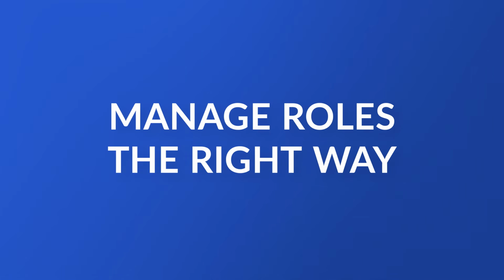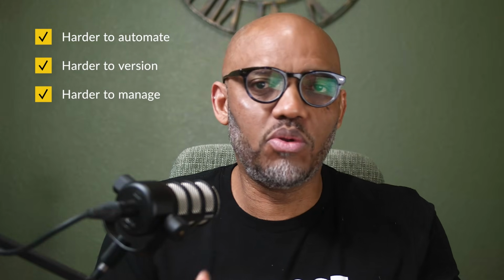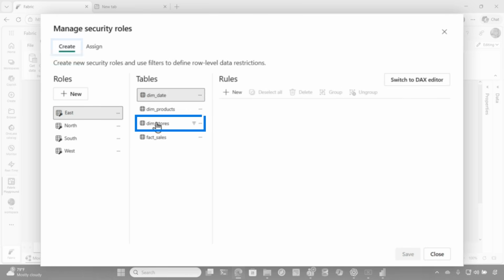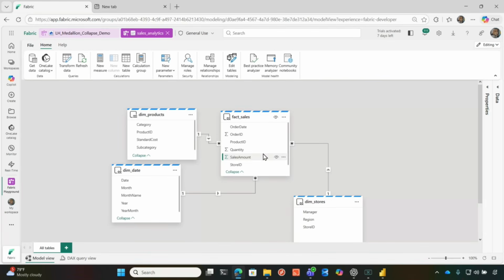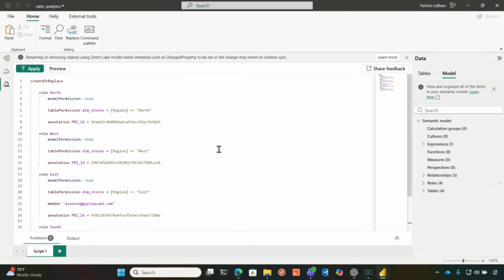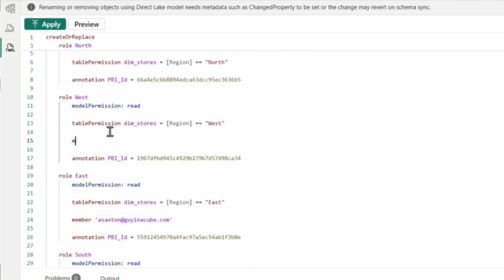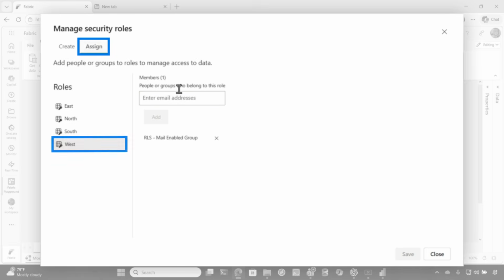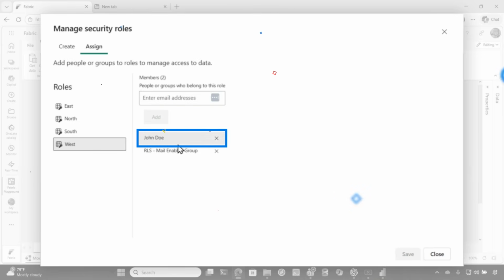Power BI TMDL Security Roles Done Right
Managing security roles in Power BI usually means going into the Service UI and manually adding users to a role.

That works, but it can make automation, governance, and version control much harder.

In this video, Patrick walks you through how to use TMDL (Tabular Model Definition Language) to manage role membership directly inside your semantic model definition.

Instead of updating roles in the UI, you can define and maintain role membership as part of your model — enabling better automation and integration with CI/CD workflows.

In this video you'll learn:

• What TMDL is and why it matters
• How to define roles in a semantic model using TMDL
• How to add users to a role using the TMDL syntax
• Why managing security as code simplifies deployments

If you're working with Power BI, Fabric semantic models, or automated deployments, this approach can make managing security much easier.